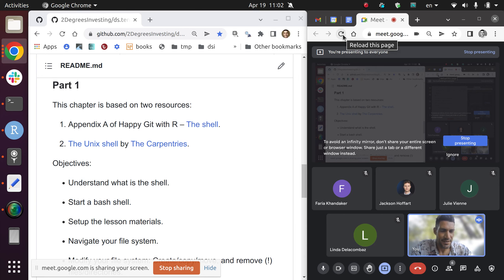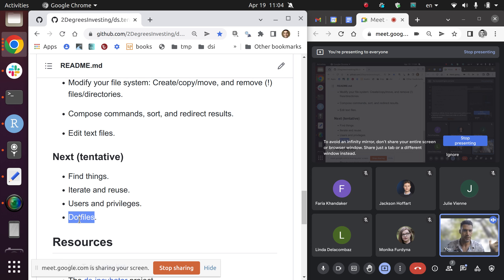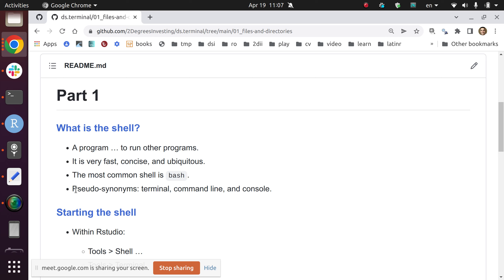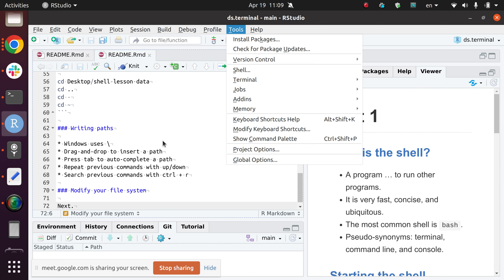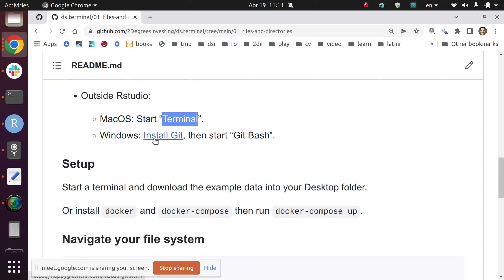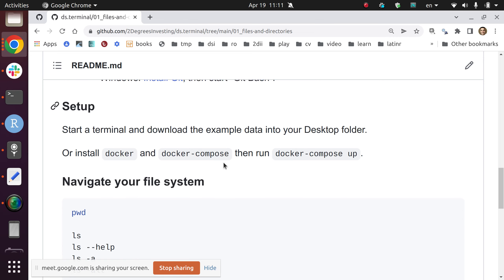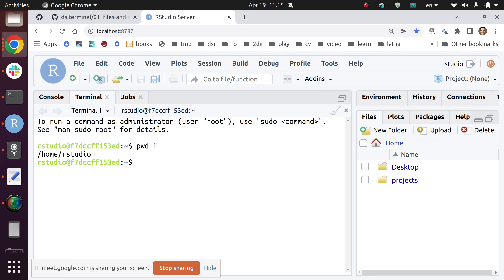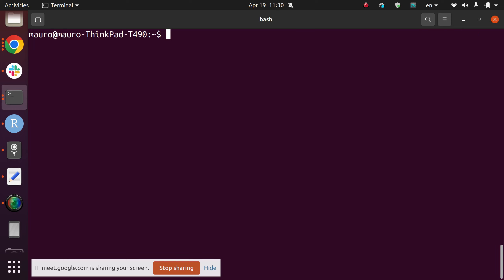terminal: Setup and navigate